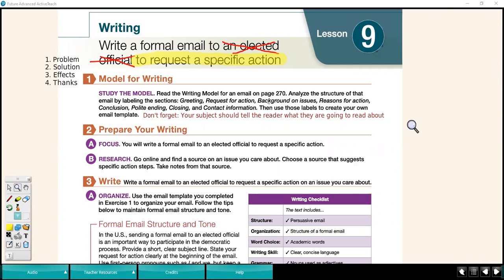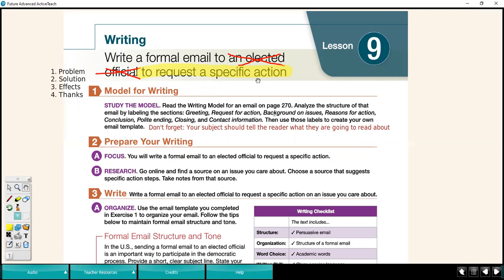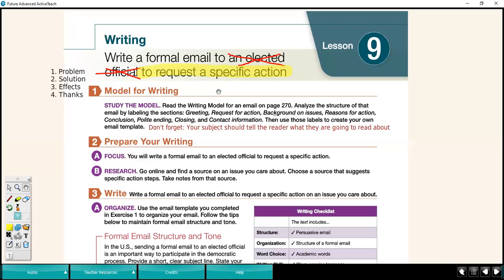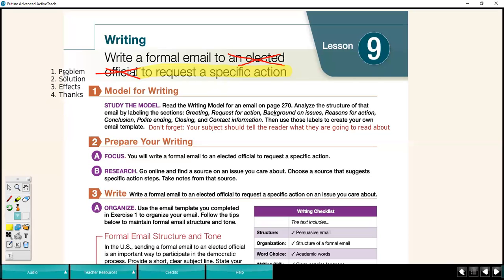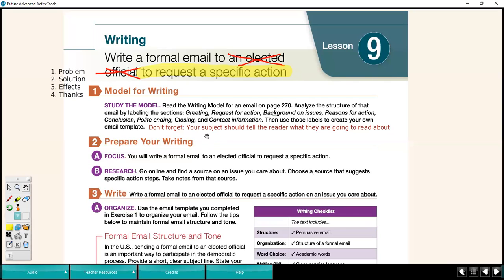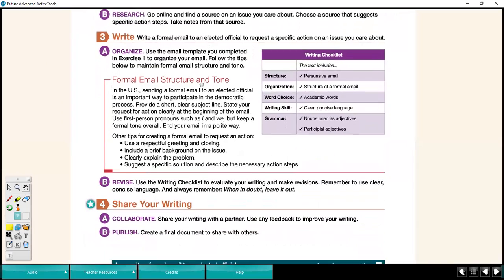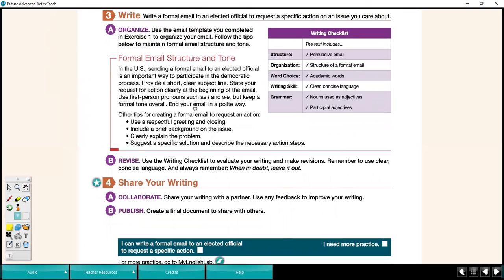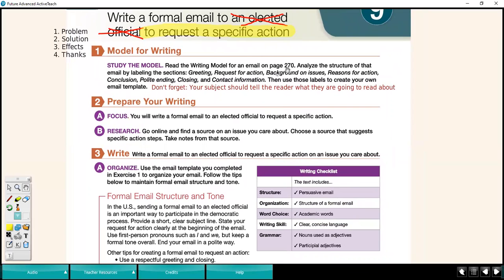U11 L9 Writing a Formal Email